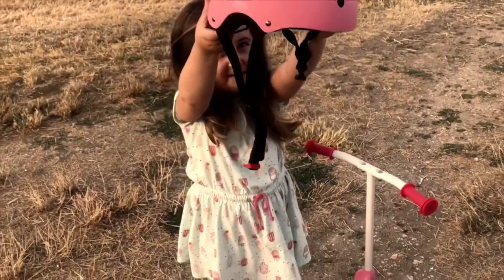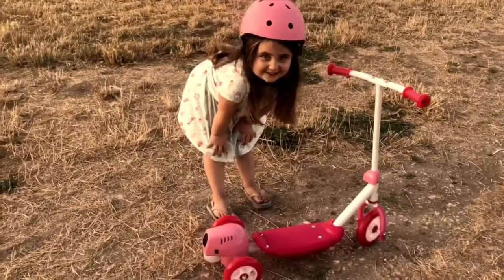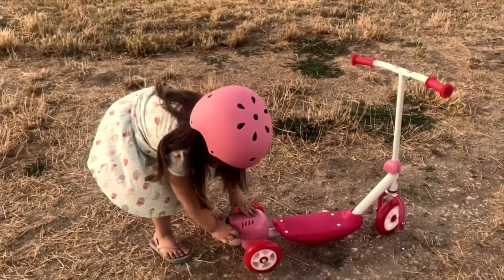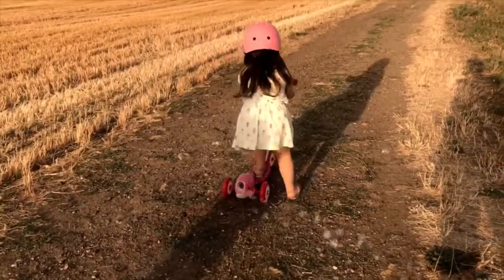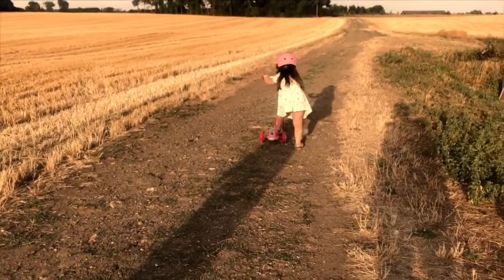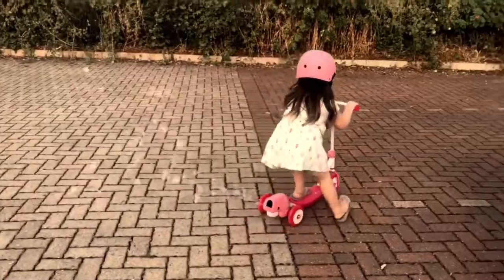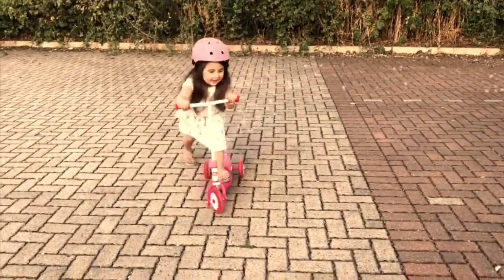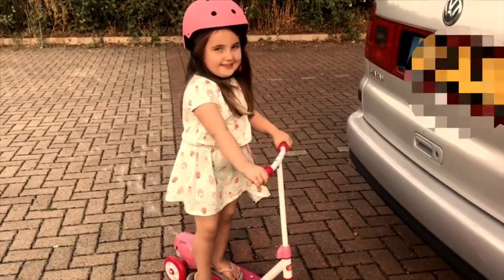✨ The Boo Diaries - Chad Valley Bubble Scooter ✨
Hi guys! I love my new scooter and love to chase the bubbles. I will put a link down below to the scooter.